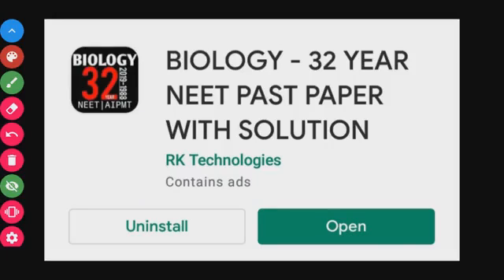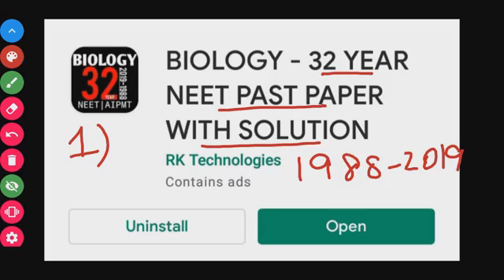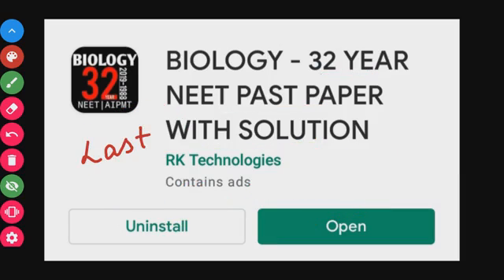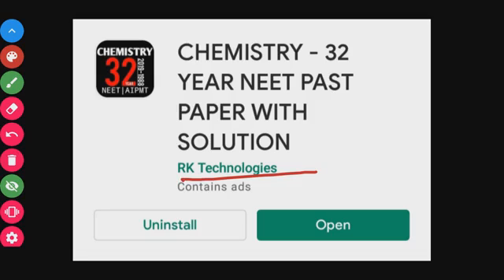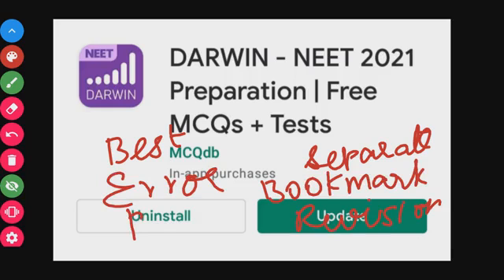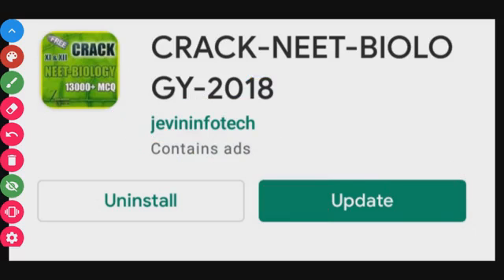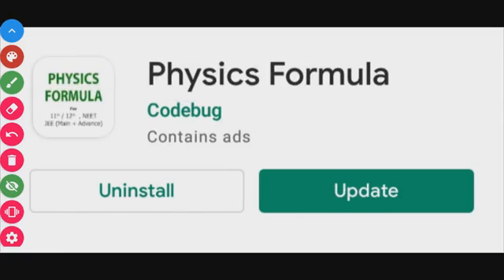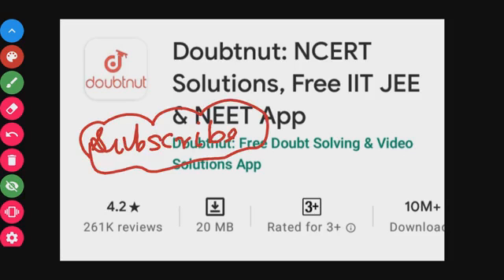BEST APPS FOR NEET PREPARATION IN TAMIL PART:1 MUST USE APPS TO CRACK NEET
NEET 2021 NEET 2022 APPS FOR NEET FREE APPS FOR NEET OFFLINE APPS FOR NEET NEET IN TAMIL.

BEST APPS FOR NEET